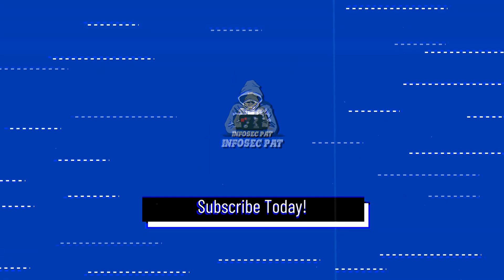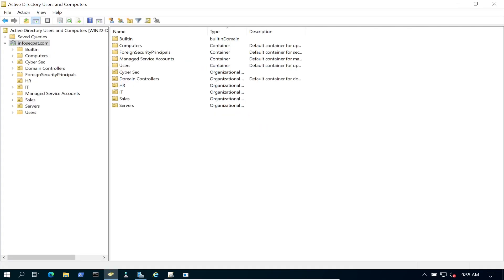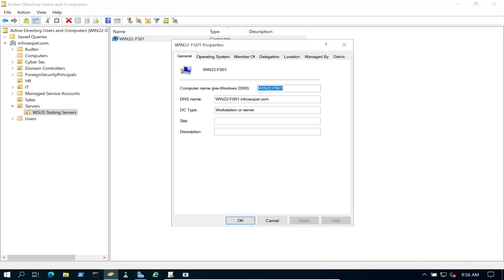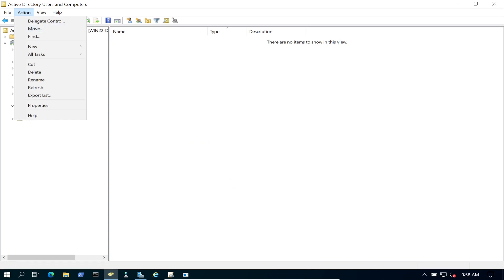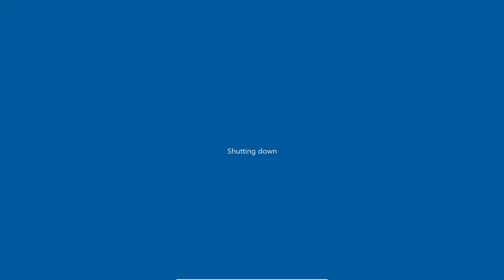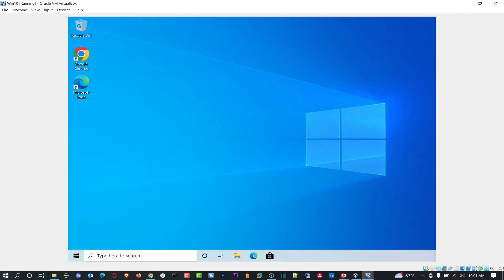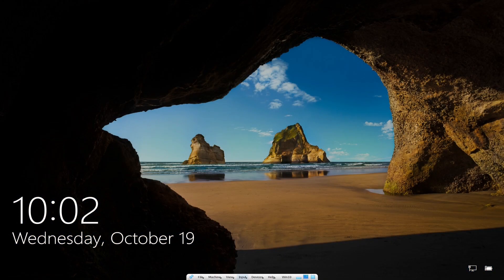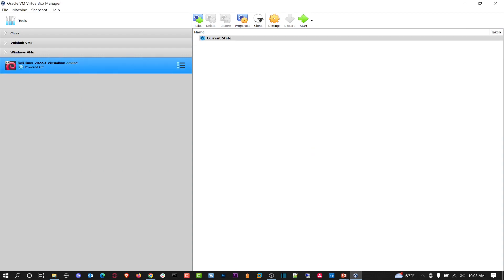How To Remove Server From Active Directory Domain 2022 Server - Video 25 With InfoSec Pat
How To Remove Server For Active Directory Domain 2022 Server - Video 25 With InfoSec Pat

1. RTFM: Red Team Field Manual v2
2. Blue Team Field Manual (BTFM)
3. PTFM: Purple Team Field Manual
4. LFM: Linux Field Manual
5. Operator Handbook: Red Team + OSINT + Blue Team Reference
6. Linux Basics for Hackers
7. Advanced Security Testing with Kali Linux

1. ALFA AWUS036ACH
2. ALFA Network AWUS036ACS Wide-Coverage Dual-Band AC600 USB Wireless Wi-Fi Adapter
3. Panda Wireless PAU06 300Mbps Wireless N USB Adapter
4. Alfa AC1900 WiFi Adapter - 1900 Mbps 802.11ac Long-Range Dual Band USB 3.0 Wi-Fi Network Adapter

The Gear I use for recording, links are below:
1. My Lumix G7 Camera
2. My Camera Tripod
3. Blue Yeti Microphone
4. Cam Link 4K Capture Card
5. Rode Camera Microphone
6. Lighting setup
7. Stand-Up Desk
8. Logitech Brio 4K Webcam

Networking Gear for Home Office:
1. My Dream Machine Firewall
2. Ubiquiti UniFi 6 Lite Access Point
3. My Synology 5-bay DiskStation DS1522+
4. ARRIS SURFboard SB8200 DOCSIS 3.1 Cable Modem
5. Dell XPS 15 9510 Laptop
6. Dell Docking Station